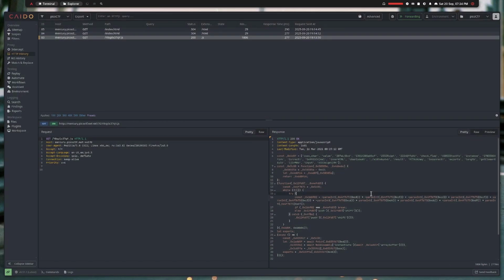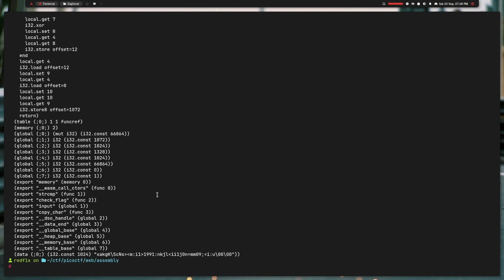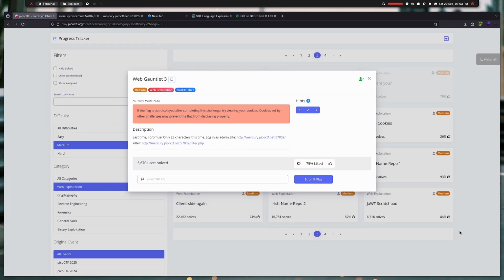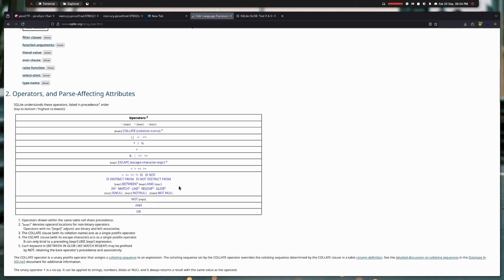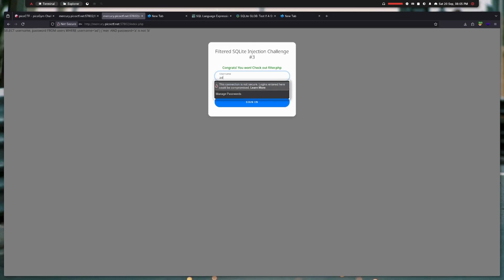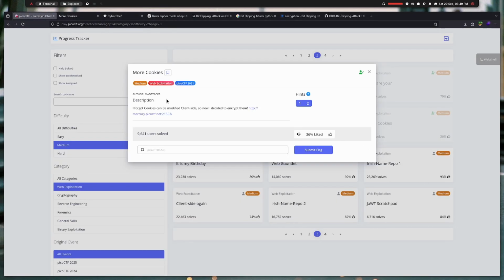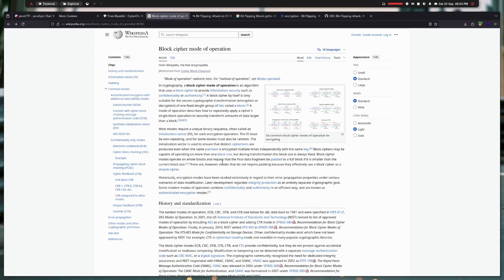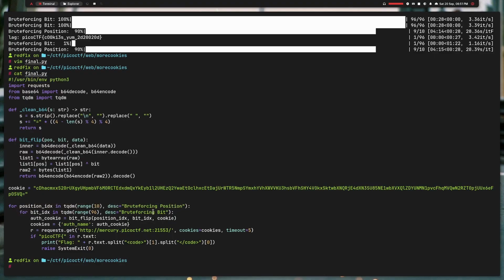Web Exploitation Techniques You’ll Use in Every CTF [sqli, wasm, xor, md5sum, js deobfuscation, jwt]